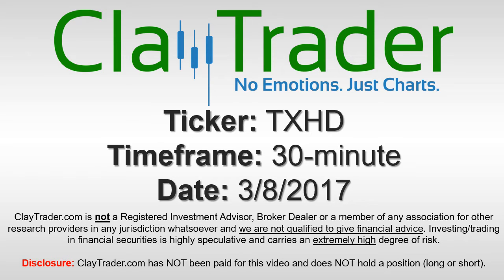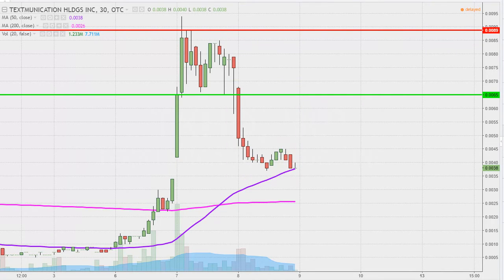Textmunication Holdings Inc - TXHD Stock Chart Technical Analysis for 03-08-17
Learn how to read stock charts and identify technical patterns as ClayTrader does a quick stock chart review on Textmunication Holdings Inc (TXHD).